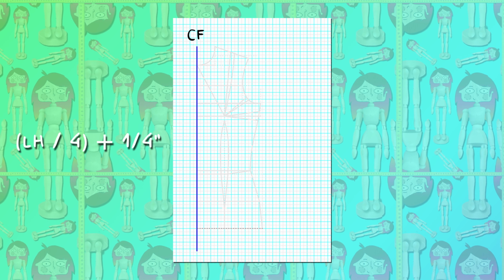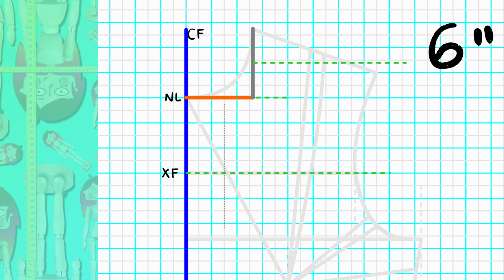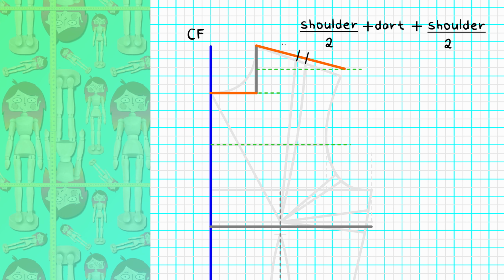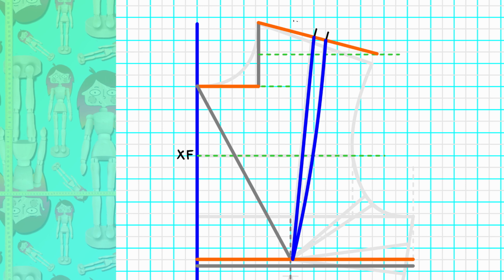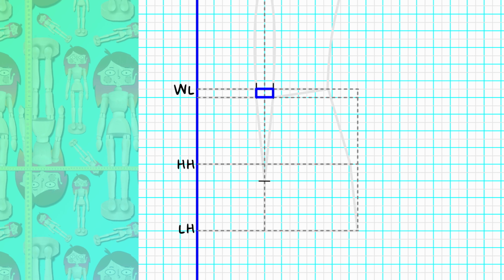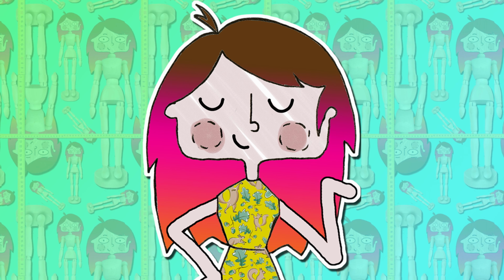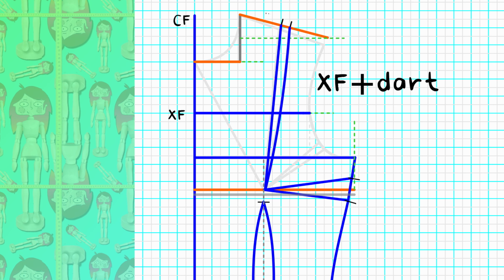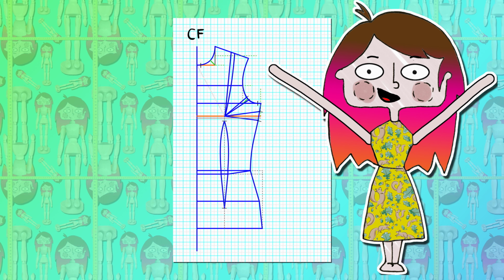One Pattern to Rule them All Pt. 1 - Drafting a Front Moulage (Bodice Sloper)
Learn how to draft a front moulage for a bodice sloper from scratch.
This is the way I learned and the one I find the easiest. It's a combination of various methods I learned a long time ago, including Suzy Furrer's (there is an online class she teaches on Craftsy, I heard it is very good. Link to her book in the end of the description

This front moulage is all you need to draft your sewing pattern to sew all the things you want and save some money. Making your own sewing patterns will give you the freedom you need to save some money and dress the way you feel more confident and comfortable.

Did you miss the Tutorial on how take measurements? Take a look here first:

Scribble & Pockets
Postfach 65 21 48
22372 Hamburg
Germany

✔️ BACON MERCH!!!

📌Patterning Books:
Metric Pattern Cutting for Women's Wear

 📌Sewing Machine:
Brother LX3817A

Brother J17s

Singer M1505
Talk to me!